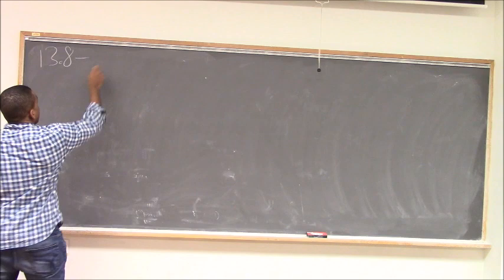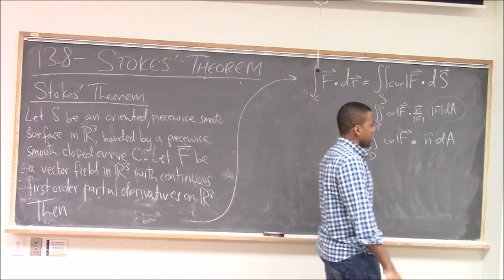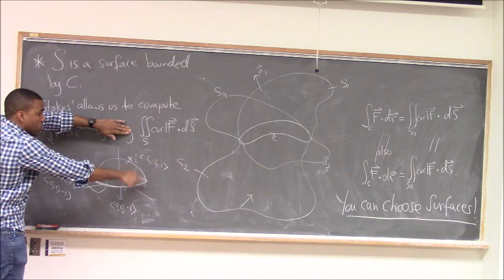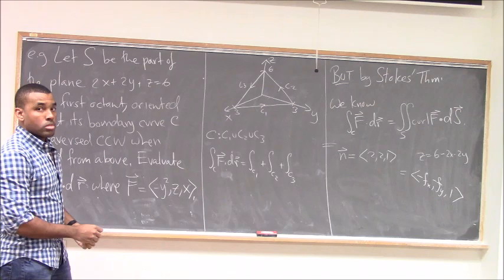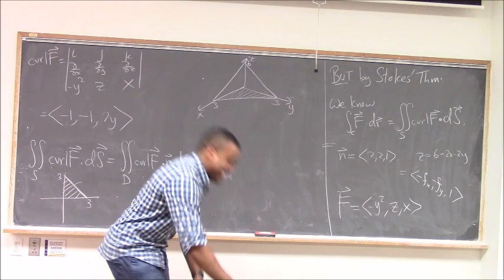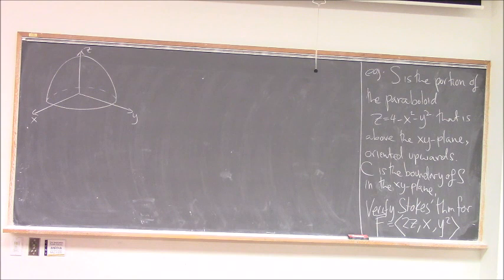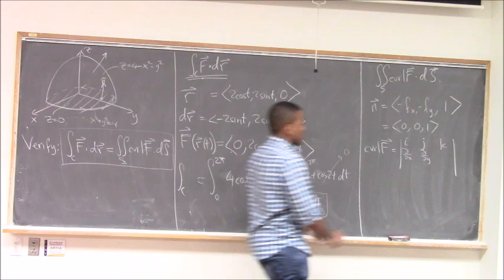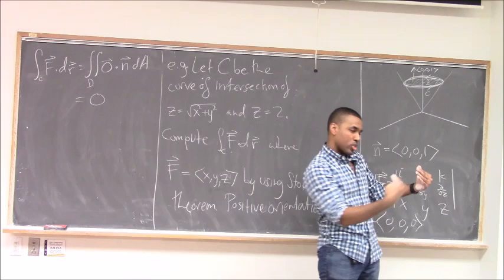Math 392 Lecture 14 - Stokes Theorem